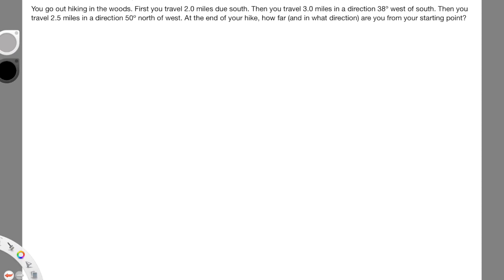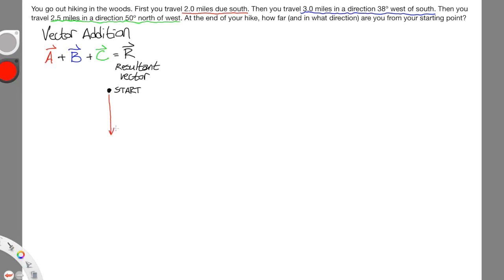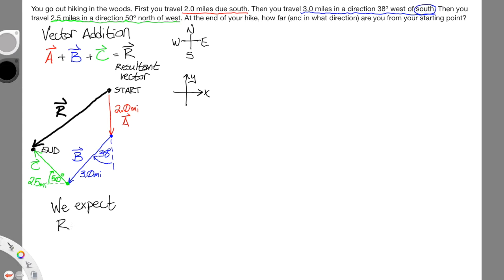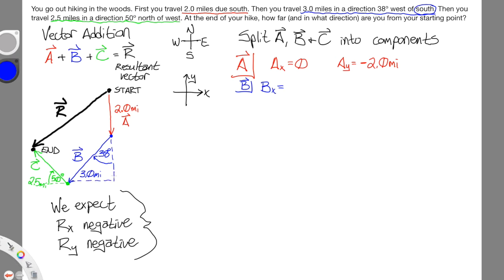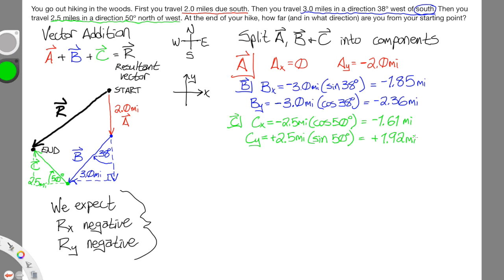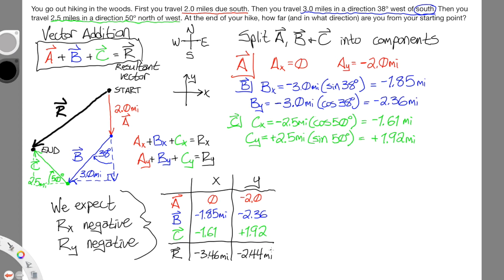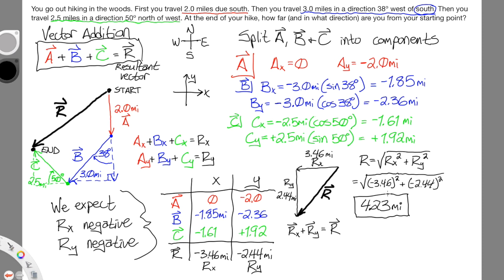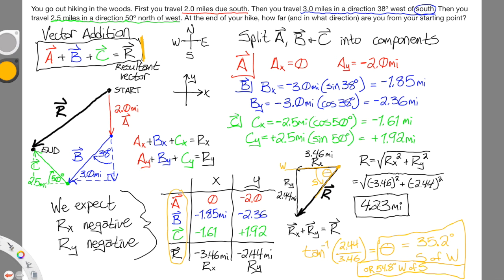Vector Addition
Adding displacement vectors to find the total displacement